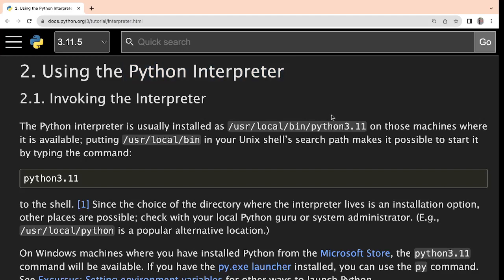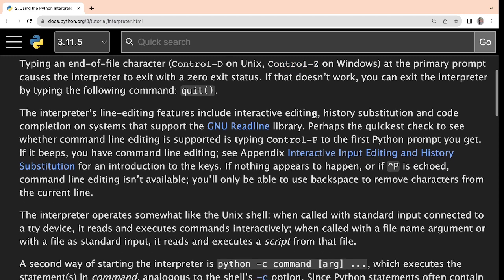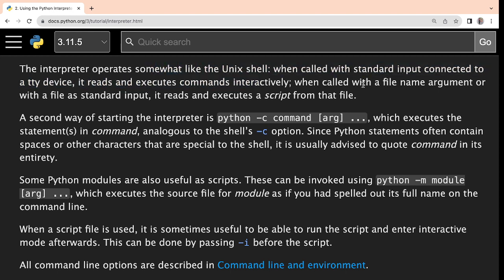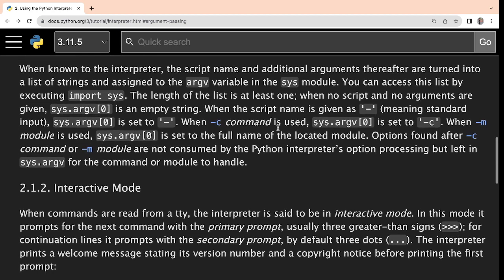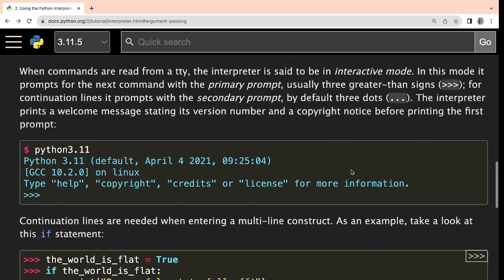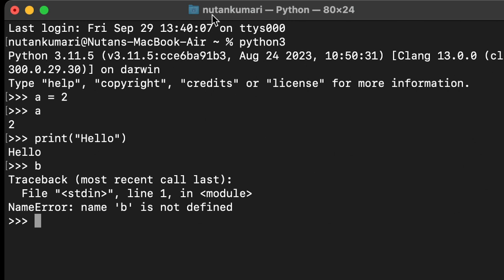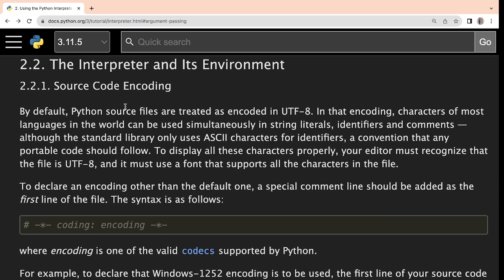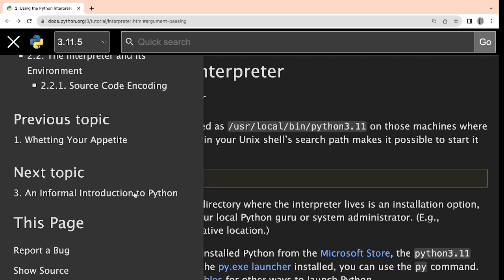2. Using the Python Interpreter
A brief description about interpreter and the ways to invoke it is mentioned in this video. Also, some insights about argument passing, interactive mode and interpreter environment is provided. The encoding formats supported in Python are discussed at last.